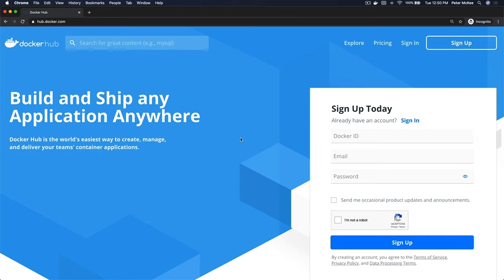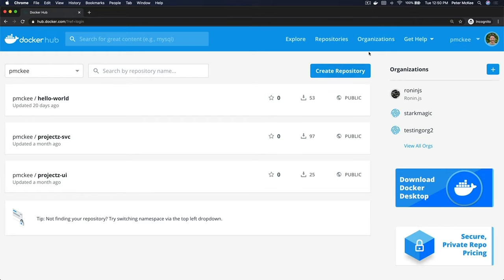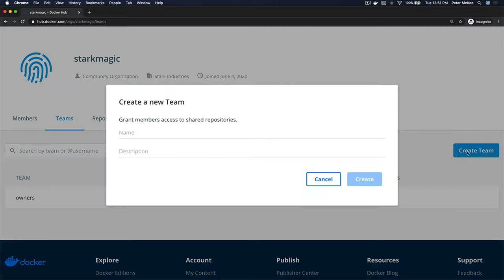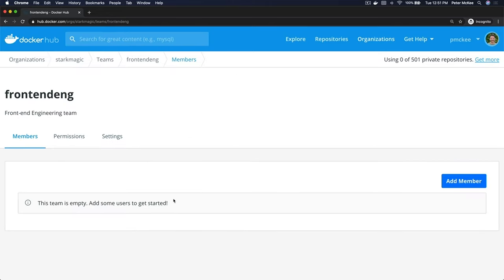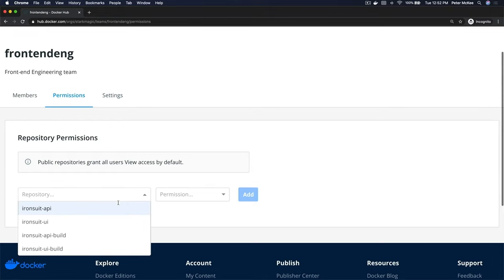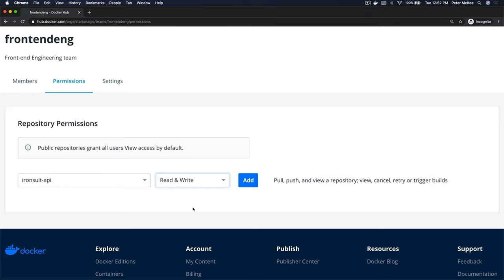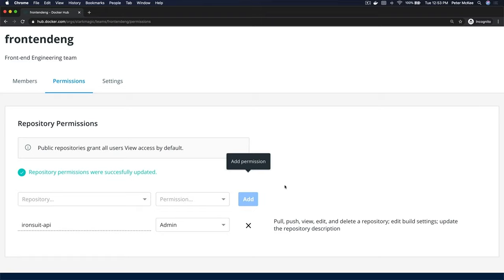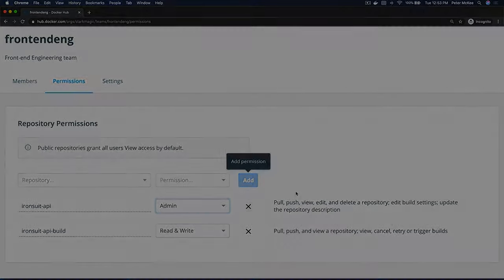How To Create and Manage Teams in Docker Hub